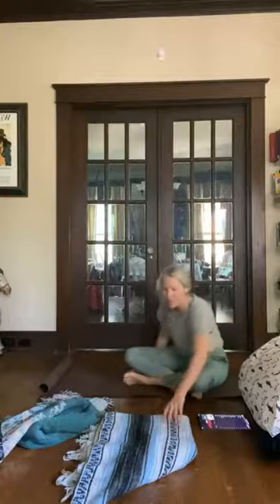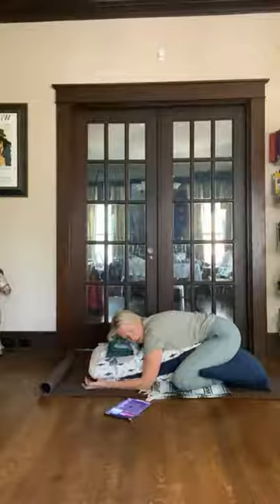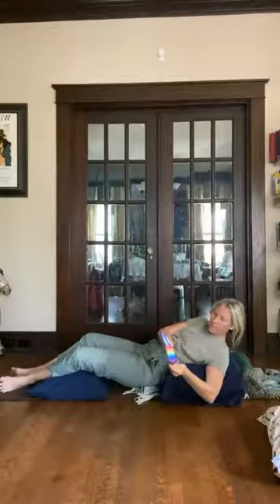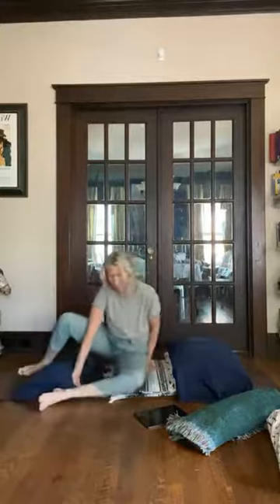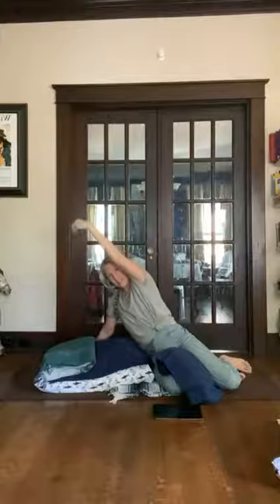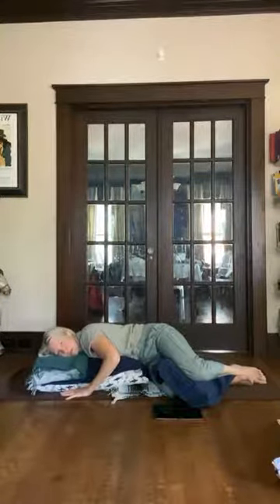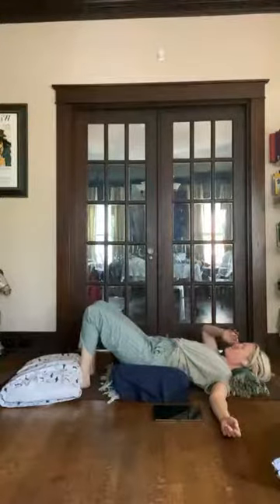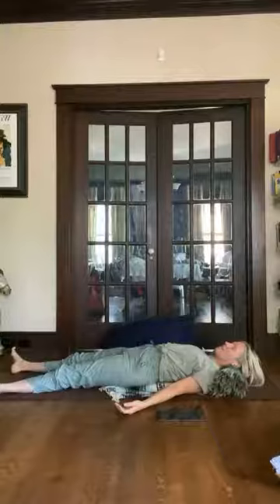Restorative Yoga with Jill - April 2024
Join Jill as she leads us in a relaxing restorative yoga practice. Don't forget to bring a blanket and a couple pillows with you to follow along.

Recording from April 2024 "Facebook Live" on Forge's Facebook page - Find us at @forgebcsc